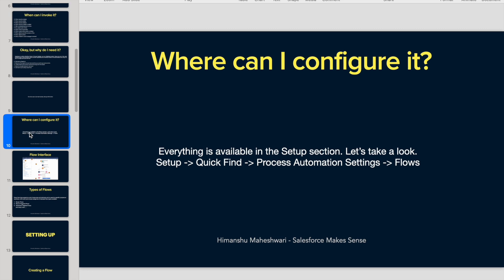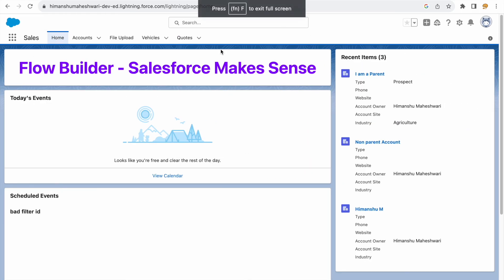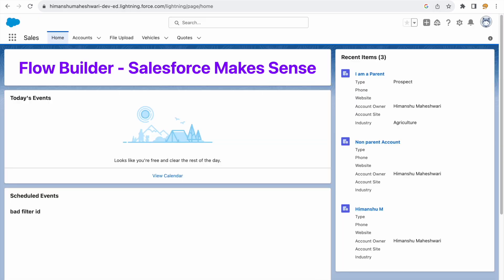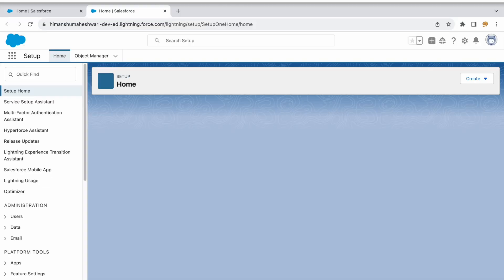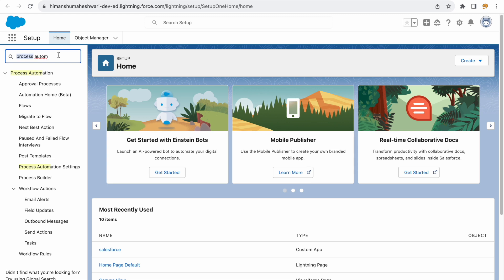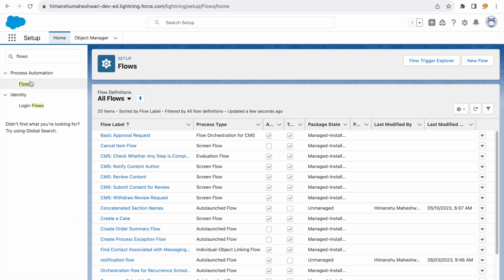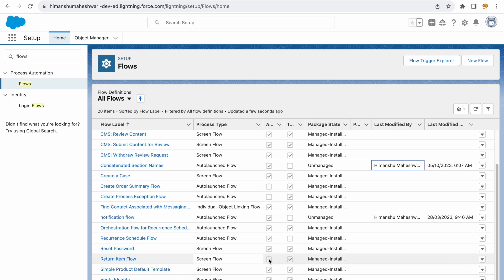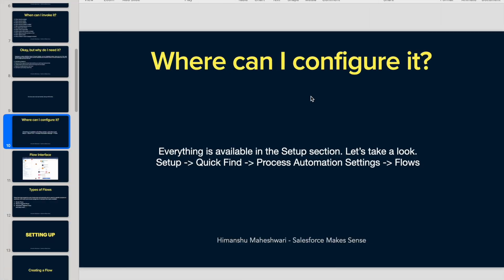Where can I configure it? | The Flow Builder Masterclass